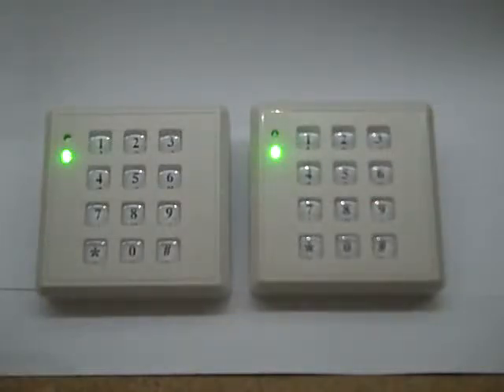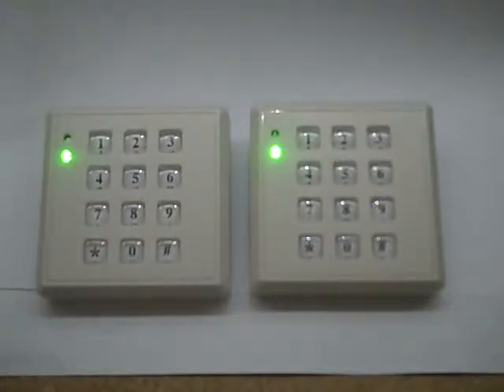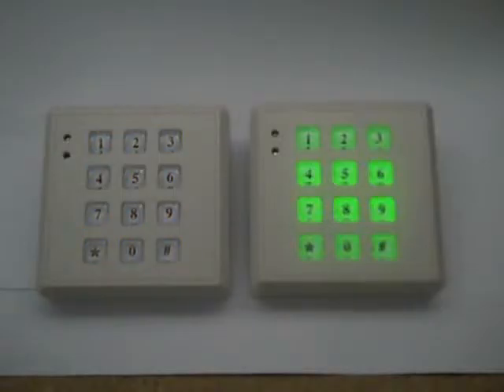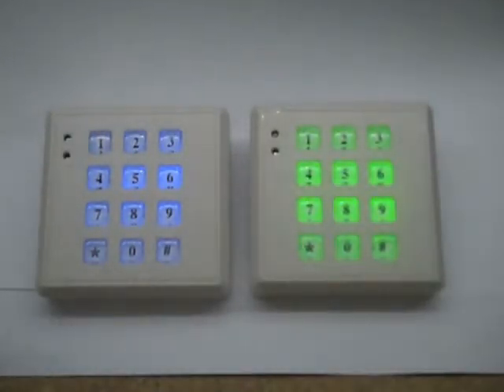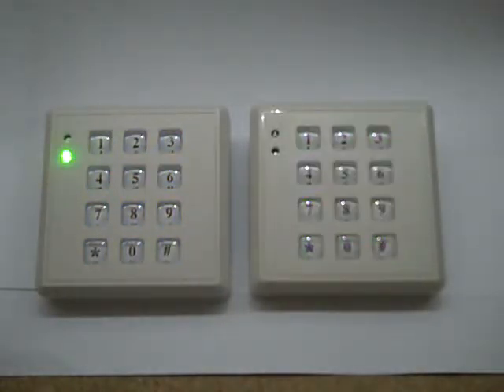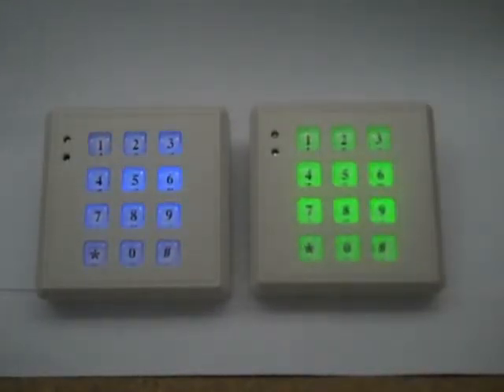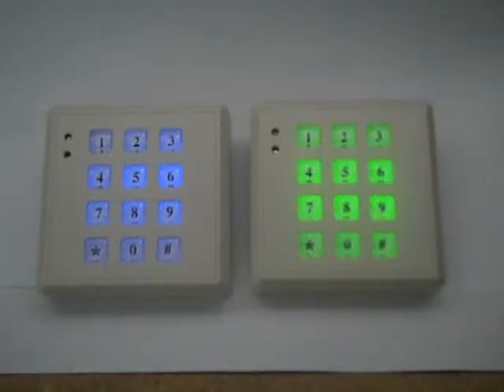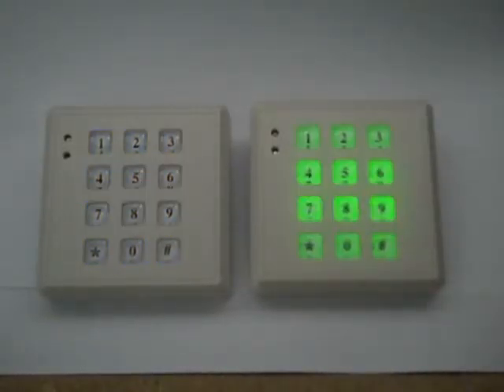Dummy Keypad with setting function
This short video show the new keypad with a setting function.  If the light sensor on the keypad is covered in light conditions it will flash the LED quickly and if fitted with a sounder it will bleep for 30 seconds giving the impression it has just been set. The sounder will not active in dark conditions to avoid triggering at night. In real life conditions the keypad will flash the led during the day and illuminate the keys at night without the sounder activating, however If a light is switched on near the keypad when it is already dark, then switched off again the keypad sounder will active for 30 seconds as this action is the same as covering the light sensor in light conditions. The keypads used in this demo do not have the bleeper fitted but show the LED flashing at the rate the bleeper would sound.